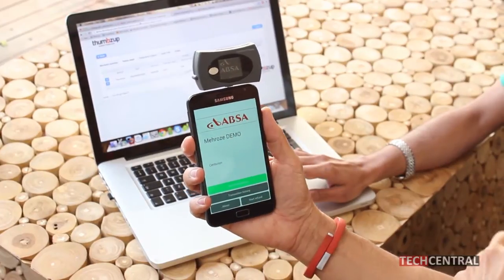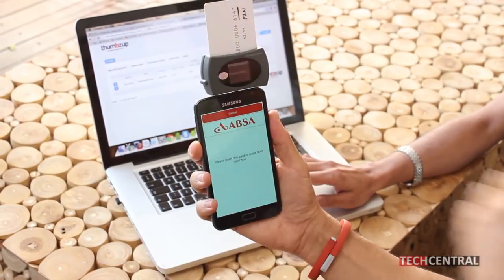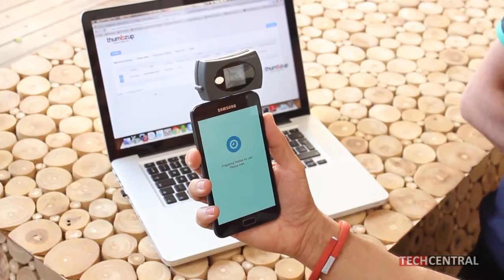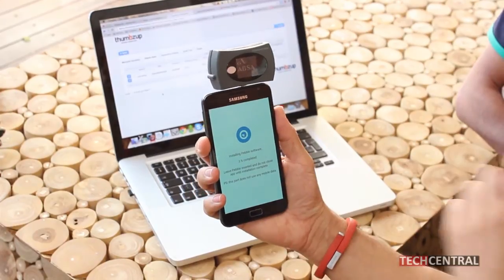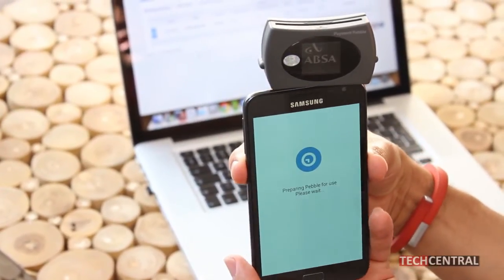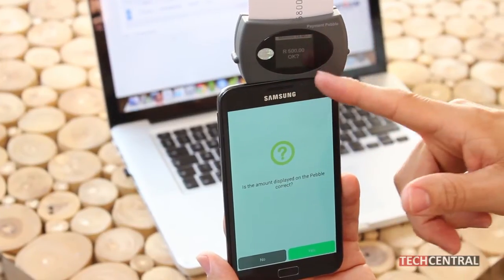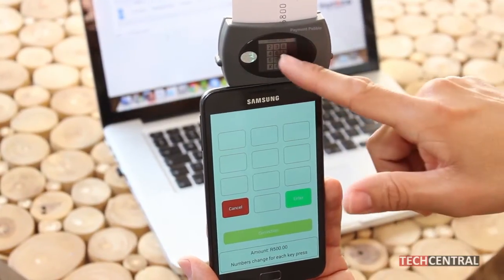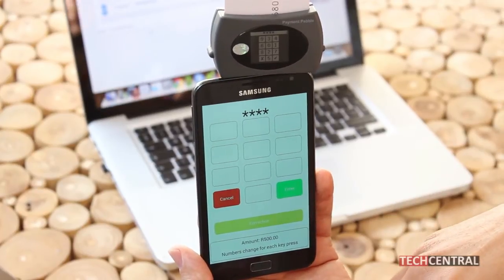Stafford Masie Payment Pebble demo